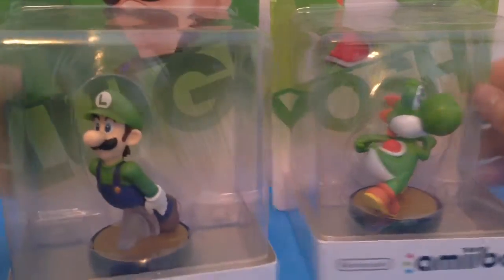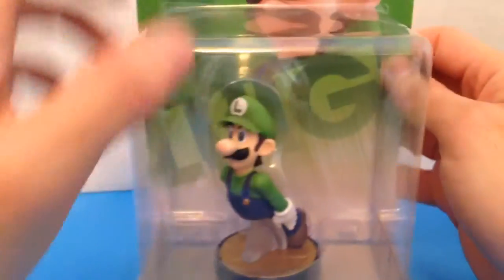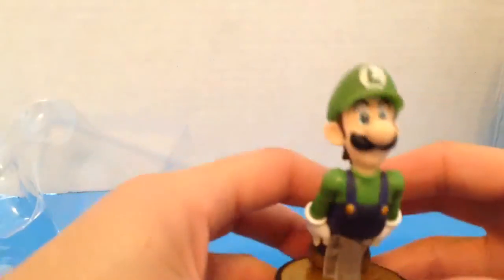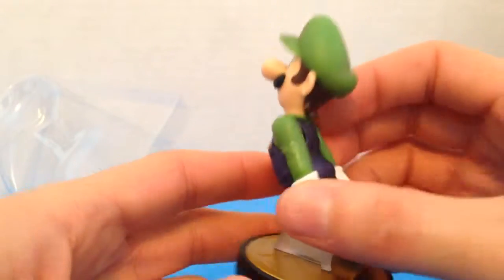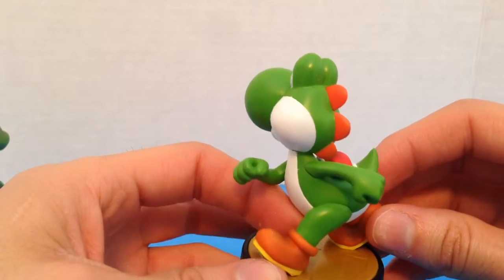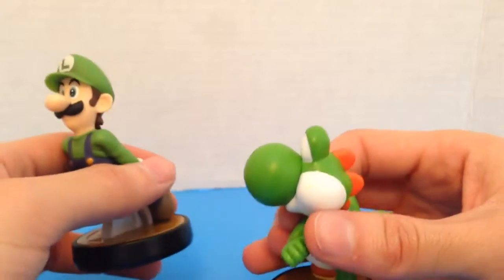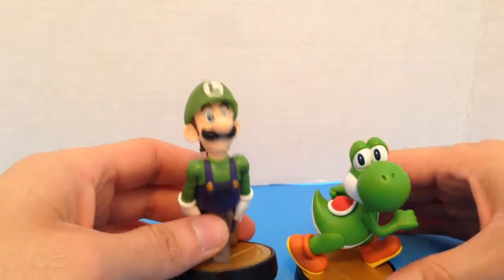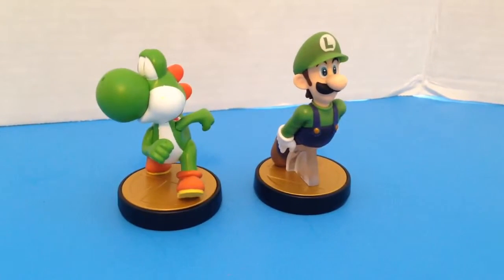Unboxing Amiibo Luigi & Yoshi.